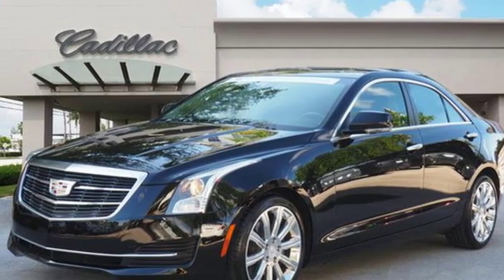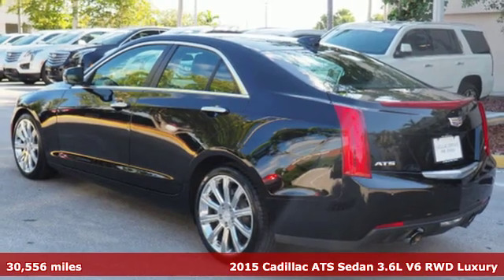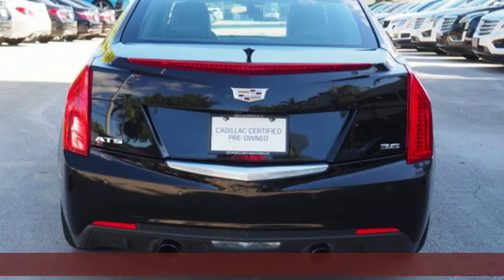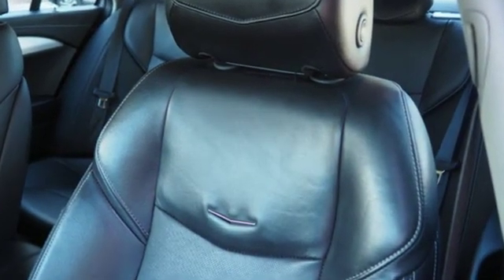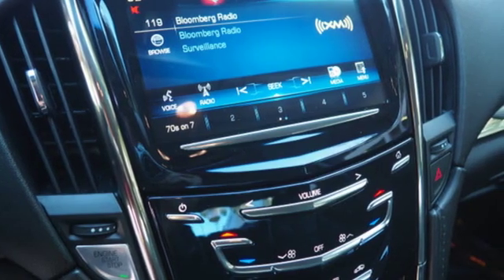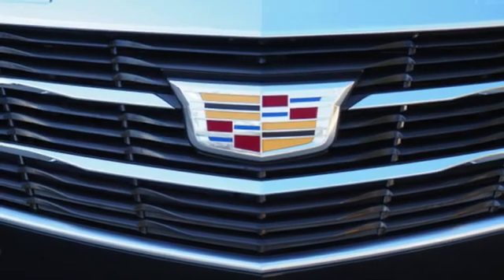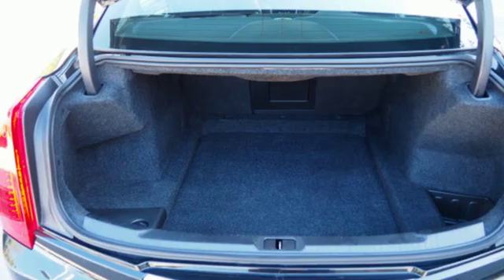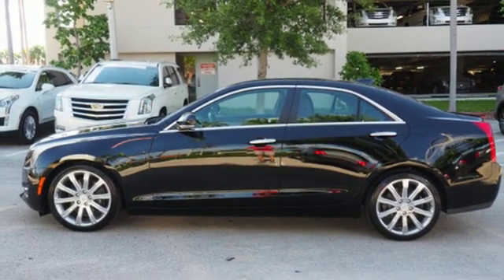Used 2015 Cadillac ATS Miami Fort Lauderdale, FL BA2651 - SOLD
Year: 2015
Make: Cadillac
Model: ATS
Trim: 3.6L Luxury
Engine: 3.6l 6 Cylinder Fuel Injected
Transmission: RWD 6-Speed Automatic
Interior: Jet Black W/Jet Black Accents
Mileage: 30556
Stock #: BA2651
VIN: 1G6AB5R32F0128177

Address:
1240 North Federal Highway